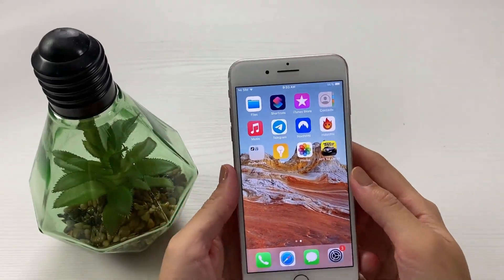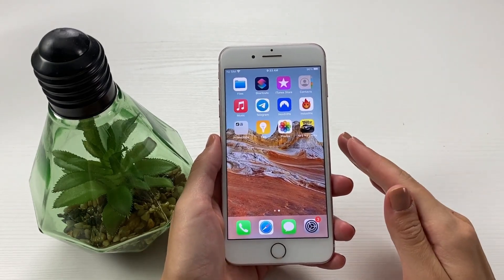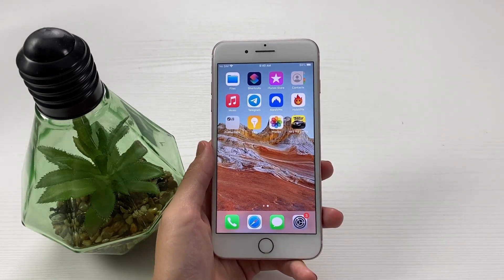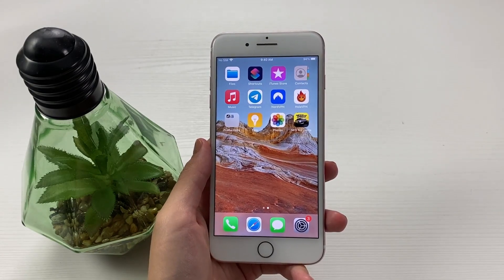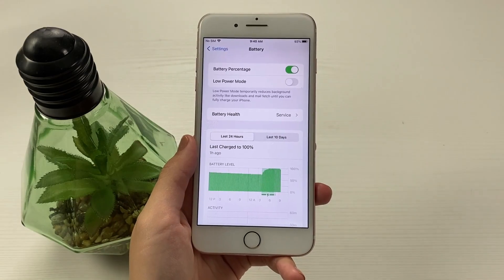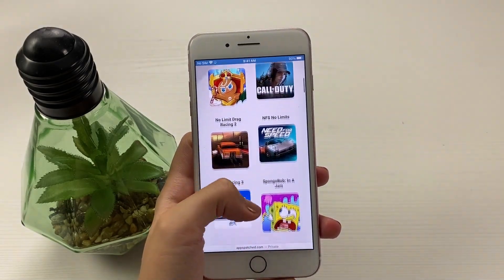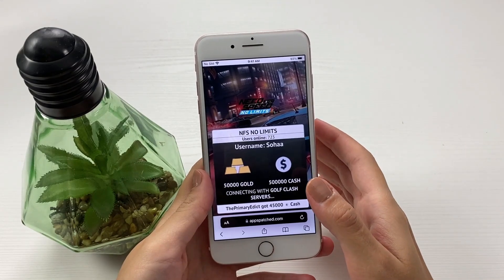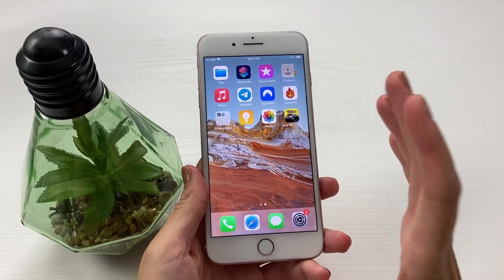NFS No Limits Hack - I Got Unlimited GOLD & Money with NFS No Limits MOD 2023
Prepare to burn rubber and dominate the streets with our NFS No Limits Hack! In this video, we'll guide you through using the NFS No Limits MOD Apk to obtain unlimited GOLD and Money, ensuring you're at the forefront of high-speed racing in 2023. Our detailed guide will walk you through the process, making it a breeze to install the NFS No Limits MOD Apk and wave goodbye to in-game resource limitations. Say hello to a world of thrilling races and powerful rides.

Don't miss this golden opportunity to become a legend on the streets. Let's embark on this high-octane journey together!

*Timestamps*

Proof - 00:00
Intro - 00:22
Preparation - 00:56
How to Get? - 01:30
Download - 02:20
Outro - 03:20